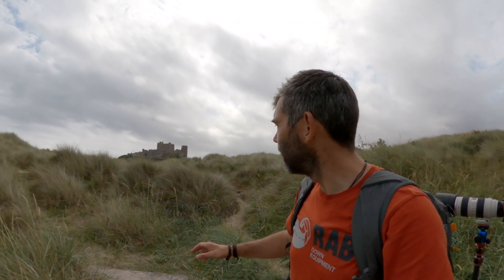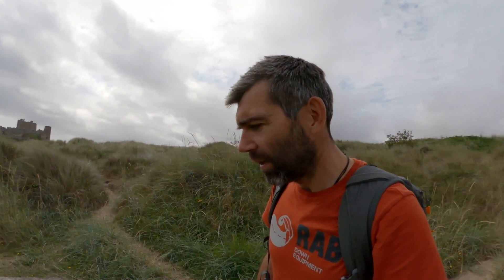Wilderness VLOG 5 Sand Castle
The wrong time of day, the wrong state of tide, probably not the best shooting location, but too iconic to not try! The North East of England offers so many fabulous photographic opportunities. Looking forward to getting back with photography being the main focus but very happy to get these recces in whilst family holidaying :-)